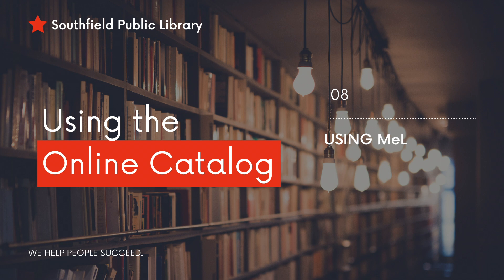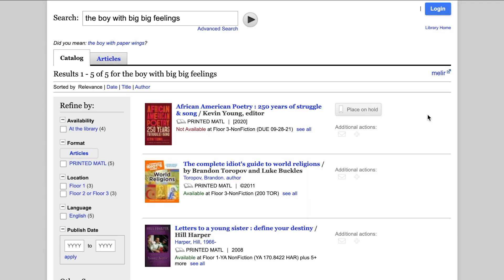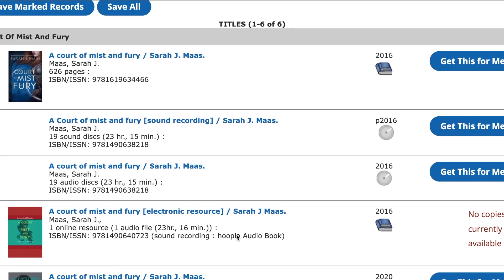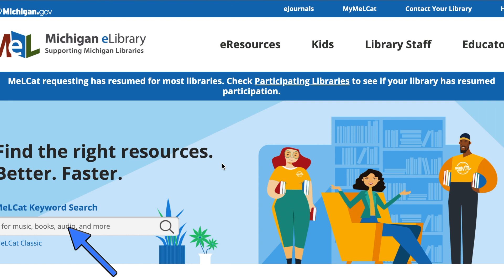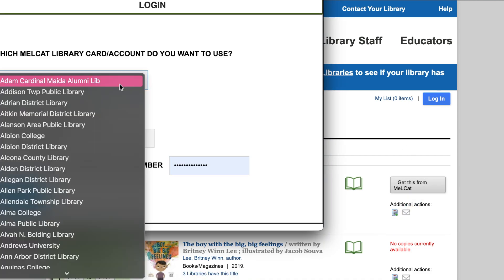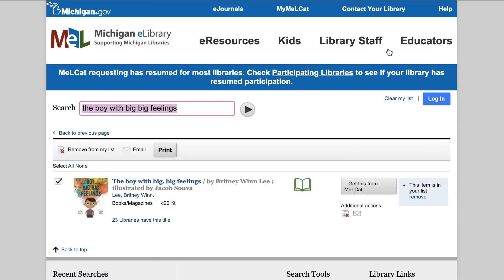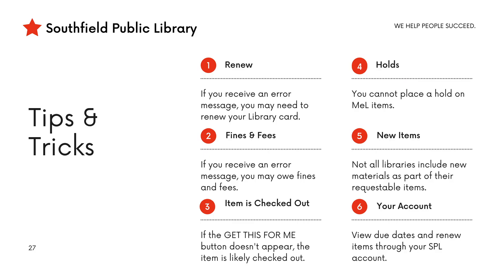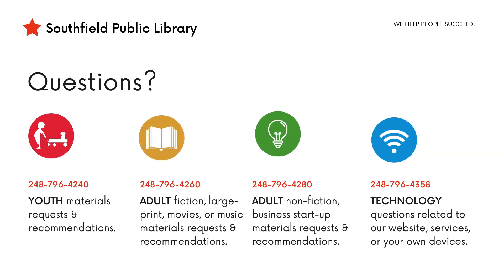Using the Catalog Episode 8: Requesting an Item from MeL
In this episode, learn what the Michigan eLibrary is, how to request an item from MeL through our catalog, and how to request an item through the MeL website. Let us know which tips you found the most helpful!